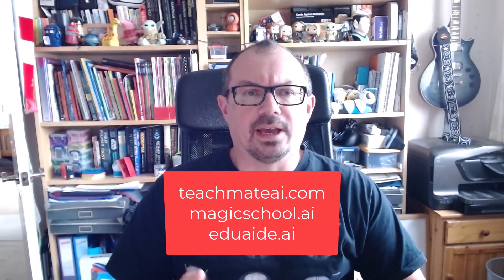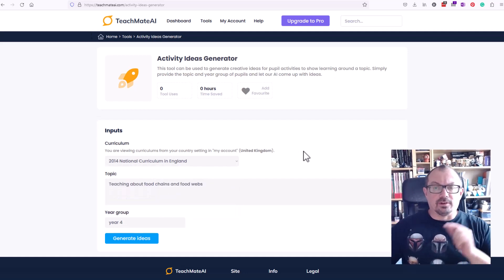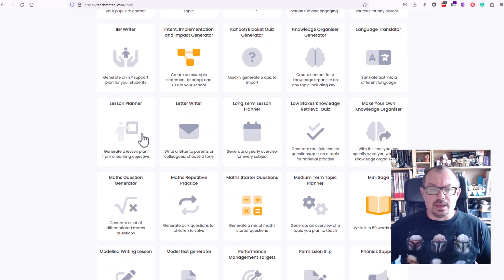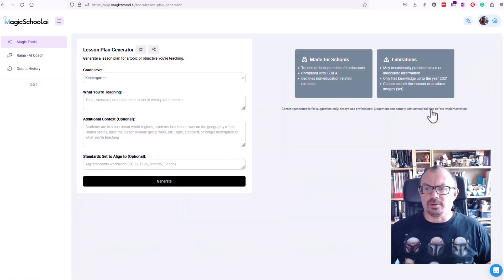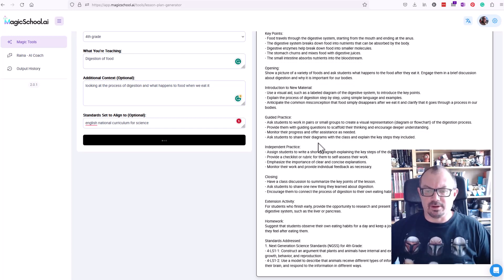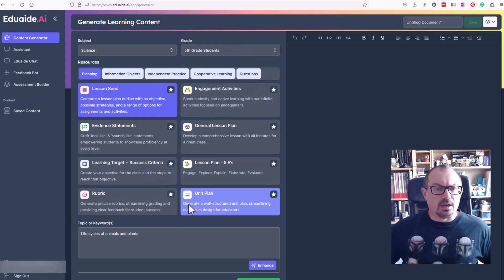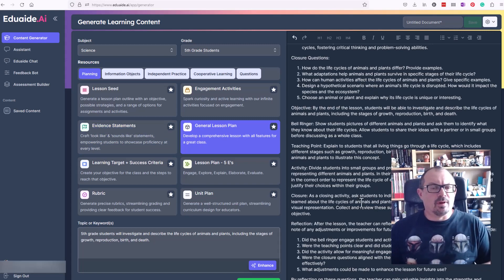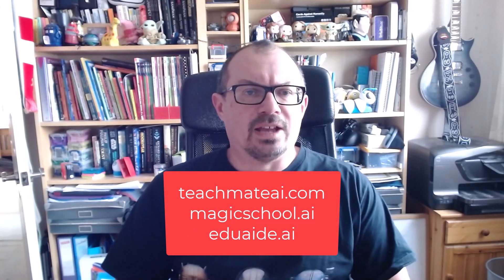Revolutionize Lesson Planning with Free AI Tools for Teachers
Are you a K-12 teacher seeking innovative ways to create engaging lesson plans? Discover how to harness the potential of AI with three free tools that will revolutionize your lesson planning process.

In this video, we'll explore the latest AI technology and demonstrate how you can use these three free AI tools to develop creative, effective, and personalized lesson plans for your students:

Discover how to apply AI to create engaging class activities, develop inspiring educational content, and generate personalized learning experiences for your students.

Join us as we dive into each tool, showcasing their features and benefits, and learn how to apply AI to create captivating class activities, develop inspiring educational content, and generate tailored learning experiences for your students. Transform your lesson planning and enhance your teaching with the power of AI!